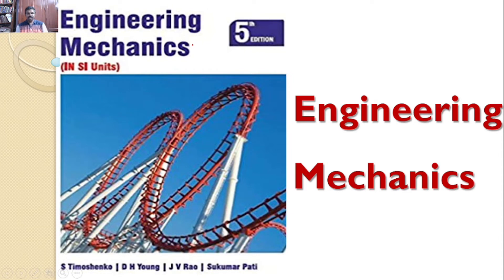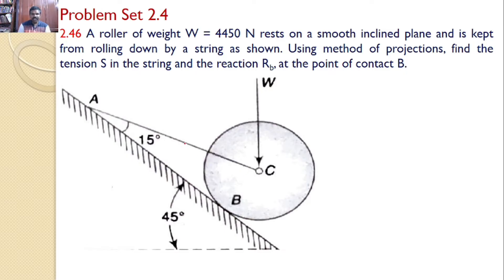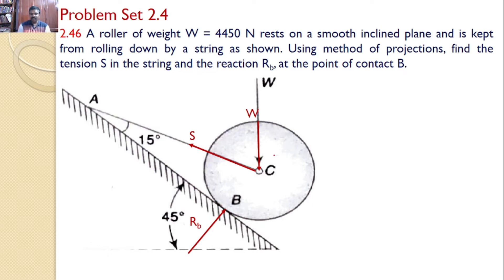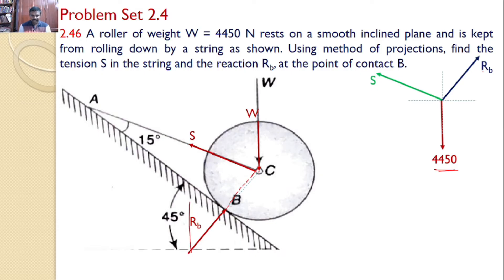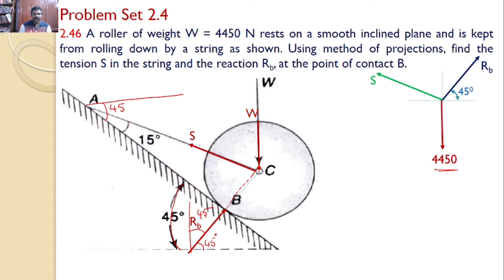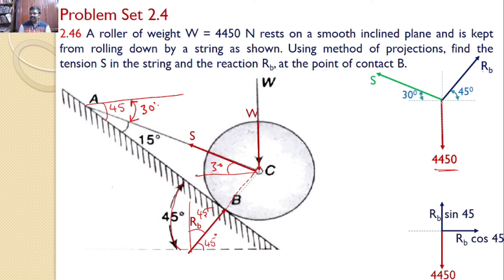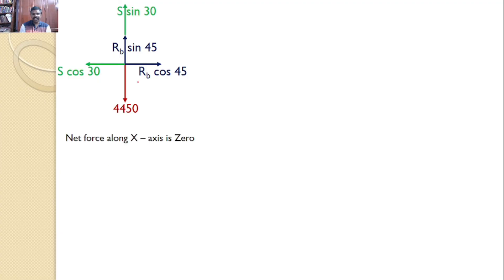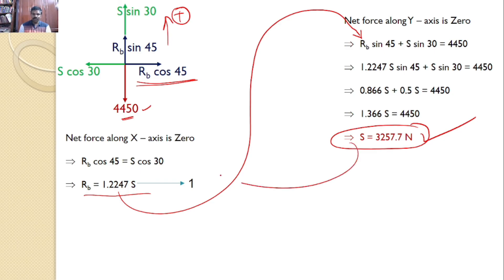Engineering Mechanics, Problem 2.46, Timoshenko, Equilibrium Equations, Method of Projections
A roller of weight W = 4450 N rests on a smooth inclined plane and is kept from rolling down by a string as shown. Using method of projections, find the tension S in the string and the reaction Rb, at the point of contact B.